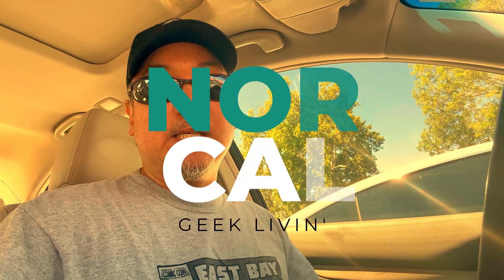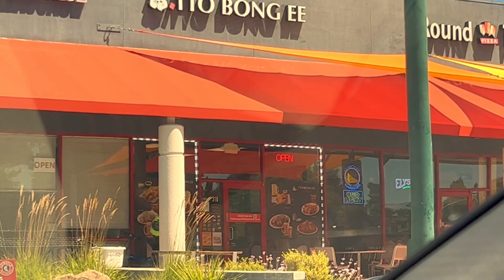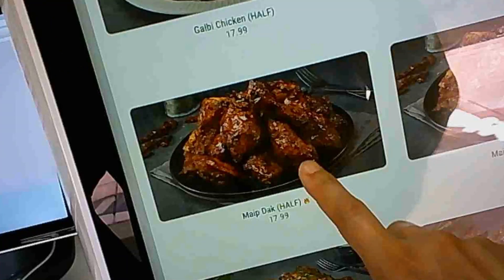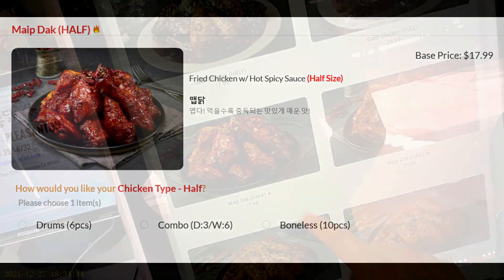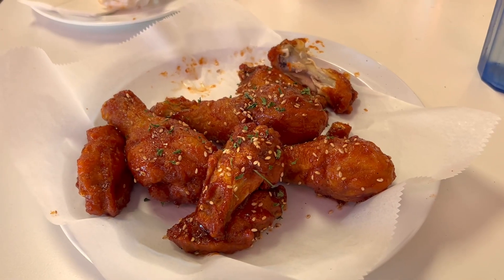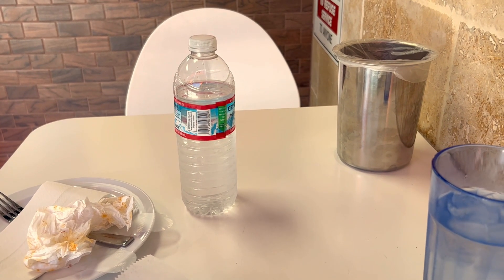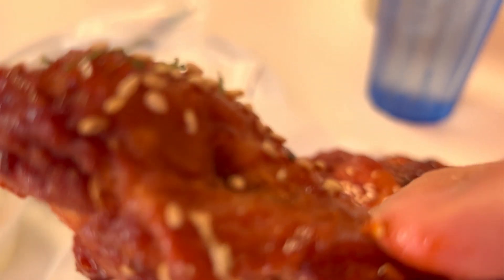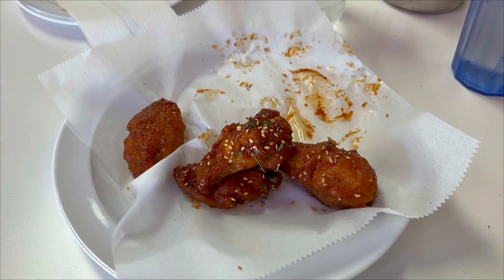Trying Korean Fried Chicken for the 1st Time! Tto Bong Ee in Pleasanton, CA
Just as the title states, this is my first time trying Korean Fried Chicken. Place of choice to try it for the first time is Tto Bong Ee in the Koll Shopping Center on Bernal Ave in Pleasanton, CA. What did I get and what do I think of Korean Fried Chicken? Gotta watch to find out and see about this life of a Chinese American in NorCal, America.

Been here? Tell me what you think of Tto Bong Ee in the comments below and if you recommend any other Bay Area eats I should try! Enjoy!